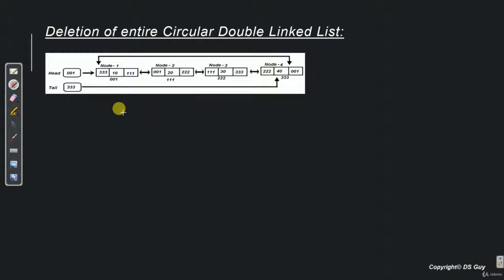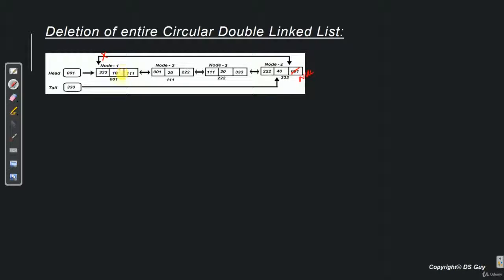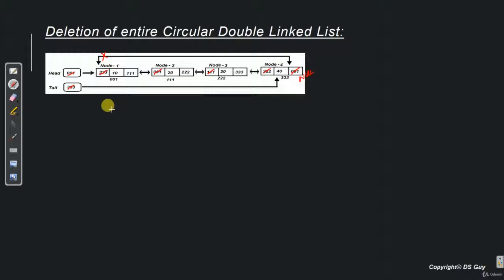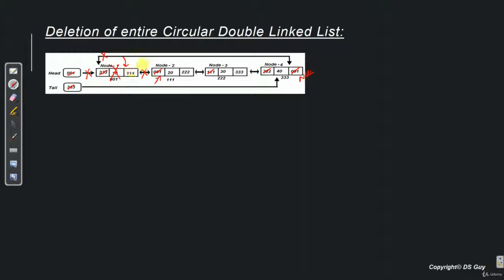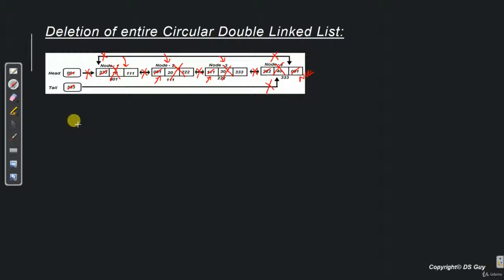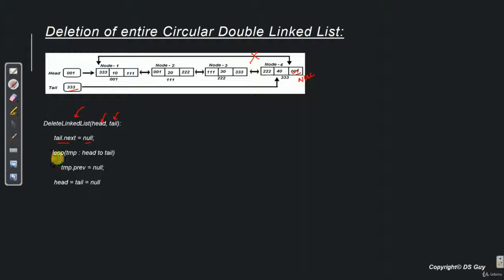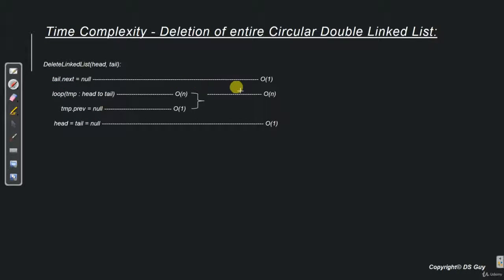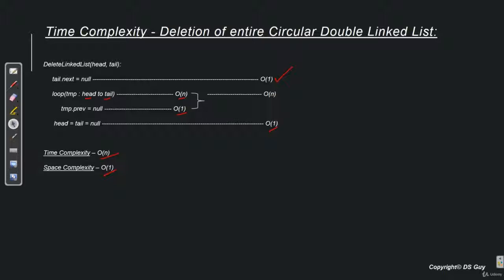070 S04 L44 OPERATION Deletion of entire Double Circular Linked List